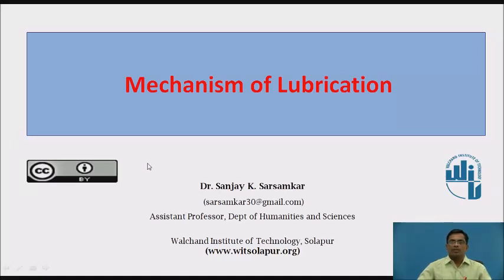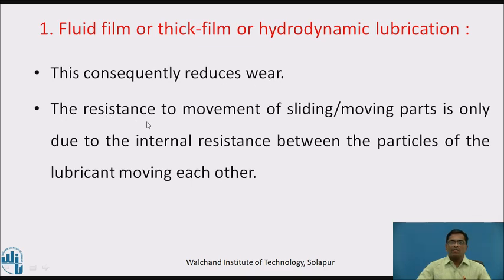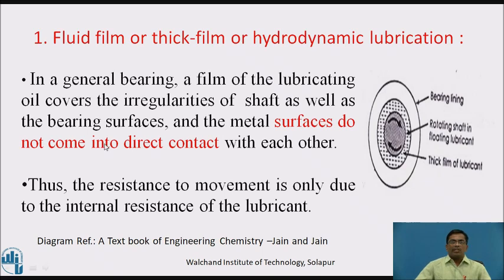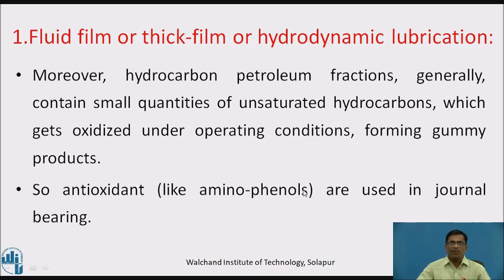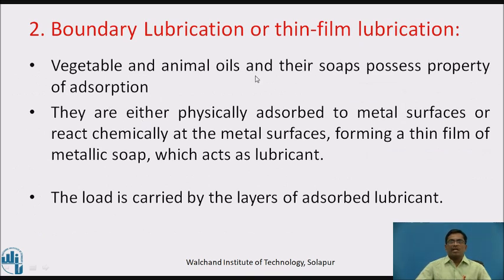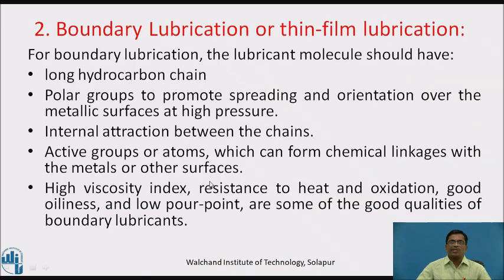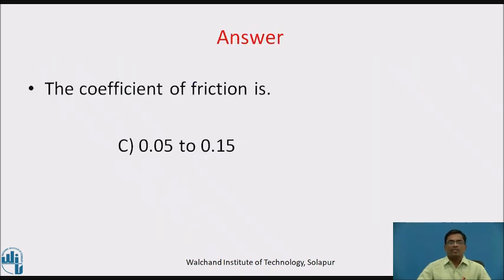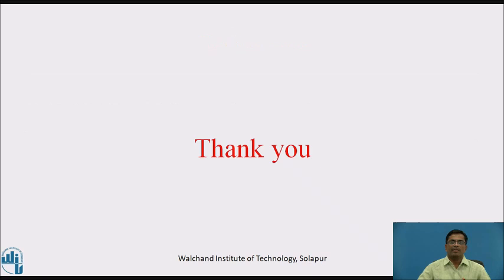Mechanism of Lubrication